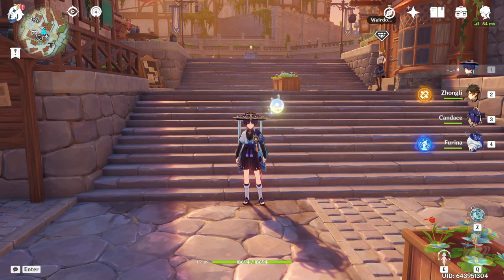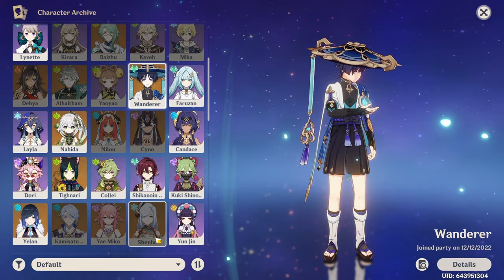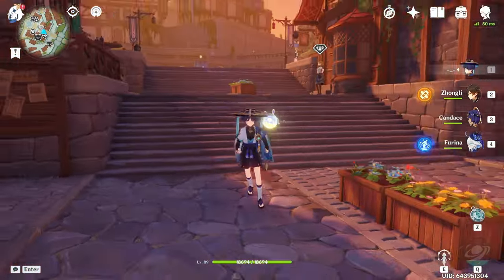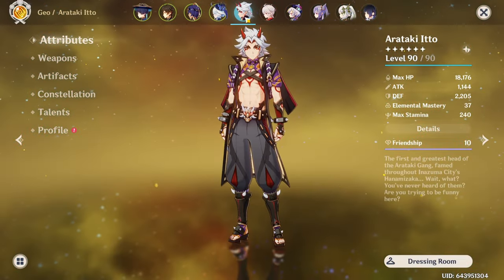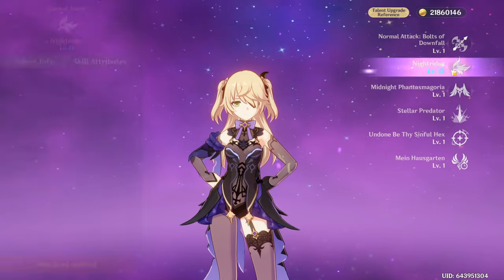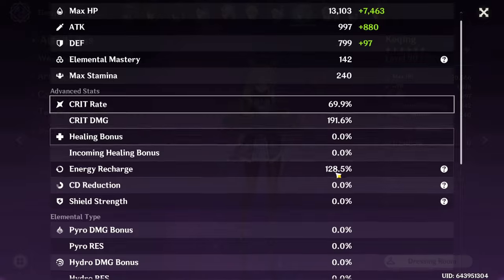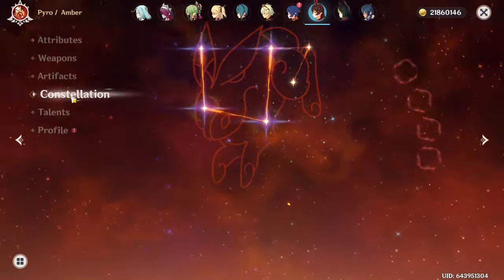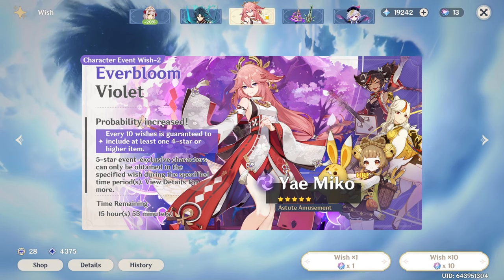Account review of a top 1% F2P player (2 years)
A showcase of my Genshin account after 700 days of activity (~2 yrs) to show that you do not need to spend money in this game to build up a very respectable account.

0:00 intro
0:45 My best builds
1:00 Character archive
6:15 Weapon showcase
9:40 Character builds
19:50 Friendship
20:00 Map completion
20:55 Quests
21:10 Achievements
21:25 Primogems